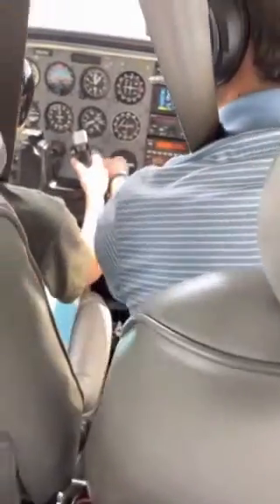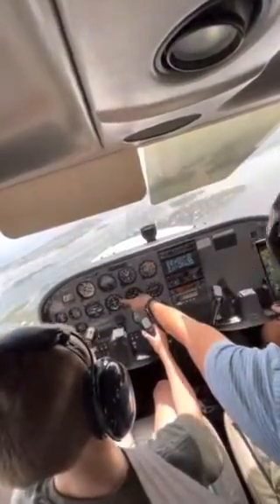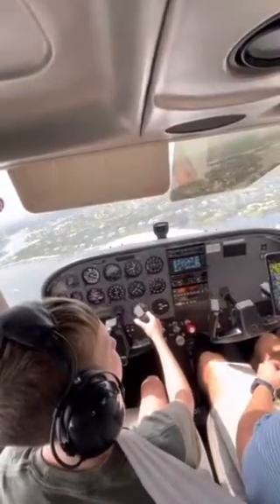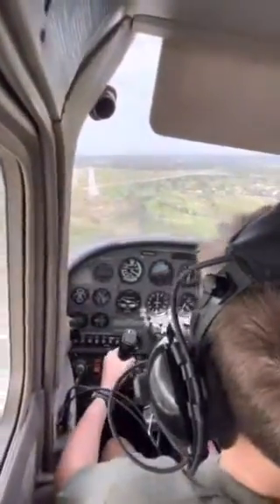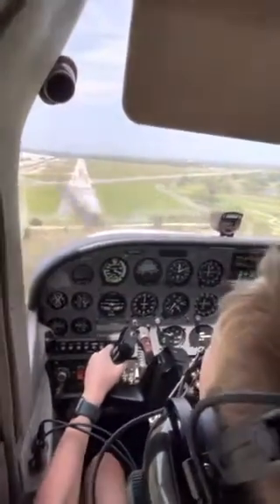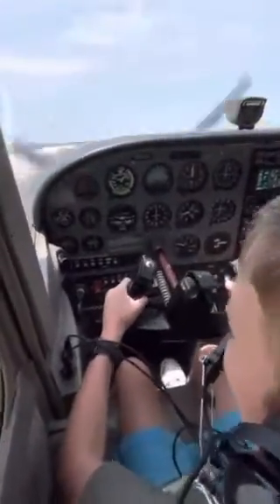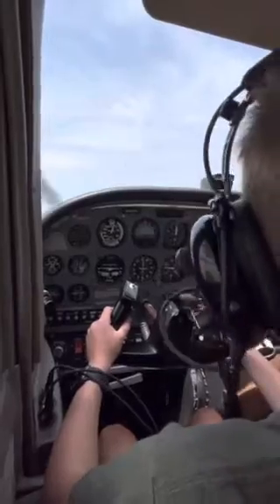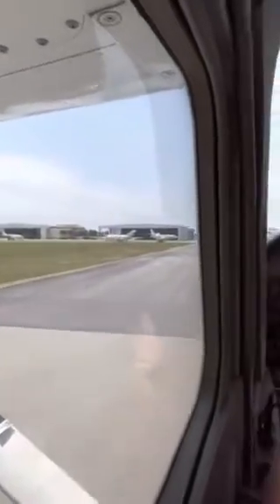Landing a Cessna 172 at Stuart airport | flying at 10